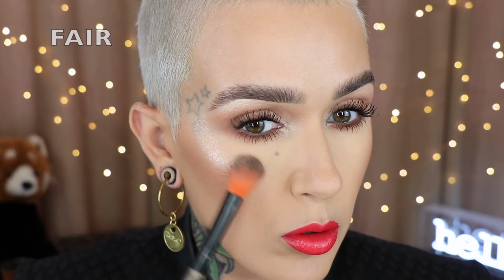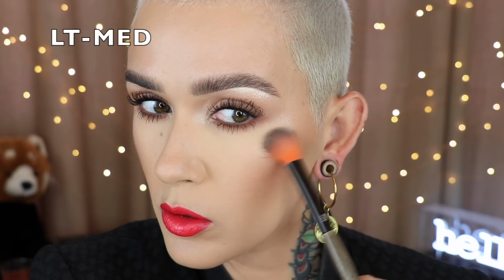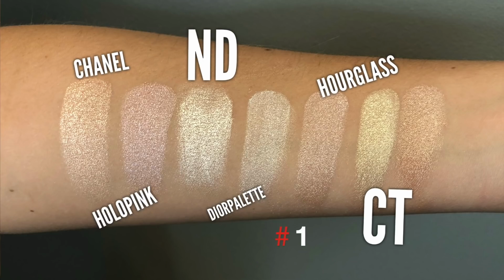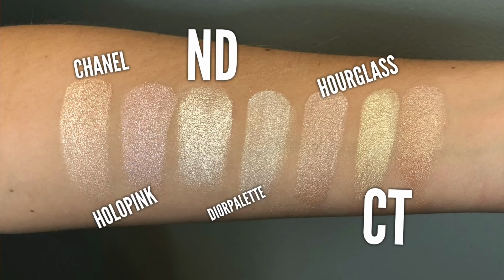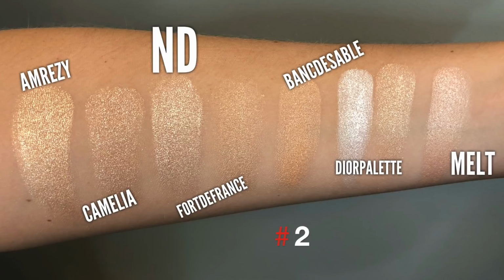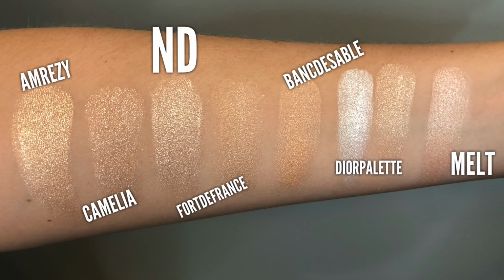Natasha Denona Super Glow Highlighters Demo & Comparisons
Hey Beauties!!!
Today we are going to go over the new Natasha Denona Super Glow Highlighters. I will let you see how they apply as well as go over some comparisons.
XOXOXO
-Mel

PRODUCTS MENTIONED:
Natasha Denona Super Glow Highlighter Shades 1 & 2
Chanel Plisse Lumiere
Dior Holo Pink
Dior Face Glow Palette
Hourglass Metallic Strobe Lighting Palette
Charlotte Tilbury Bar of Gold Palette
ABH X Amrezy
Cameila De Chanel
Nars Fort De France
Nars Banc De Sable
Melt Stargazer

WHAT'S ON MY FACE:
PRIMER FACE: Tatcha Silk Canvas
PRIMER PORES: MAC Skin Refined Zone & Tarte Timeless Smoothing
UNDER EYE PRIMER: Becca Anti Fatigue
FOUNDATION: Laura Mercier Flawless Fusion (2N1+3N1)
POWDER SET: La Mer The Powder
UNDER EYE SET: Huda Beauty Baking Powder Pound Cake
POWDER BUFF: Sisley Loose 01 Irisee
CONCEALER: Too Faced Born This Was Super Coverage Vanilla
BRONZER: Jouer Duo Light-Med
BLUSH:  Tarte Aspyn Ovard
EYE BASE: P. Louise Base Rumor
EYES: Tarte Aspyn Ovard Palette
EYE LINER: Inner rim, Nars Via Veneto
MASCARA: The Balm Mad Lash
LOWER LASH MASCARA: MAC Extended Play Gigablack
LIPS: Nars Grace
SETTING SPRAY: MAC Fix +

BLAZER: old
EARRINGS: Twisted Silver (LOVE!!!)